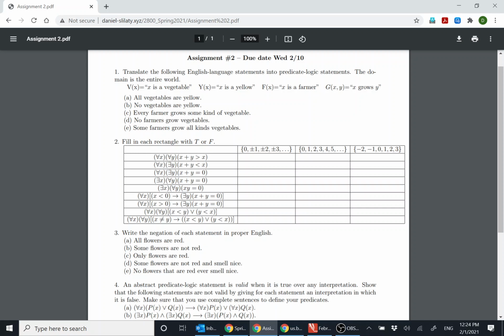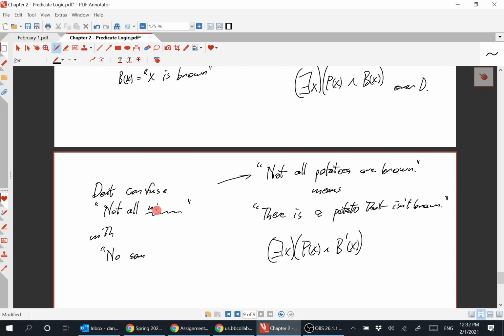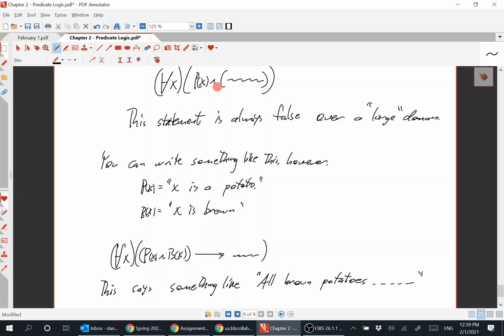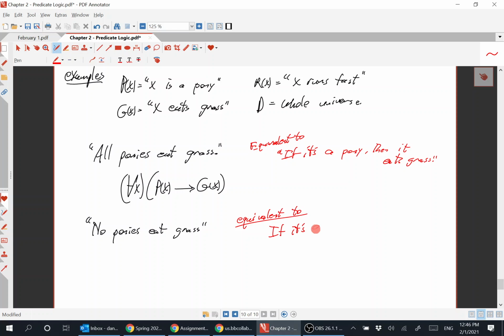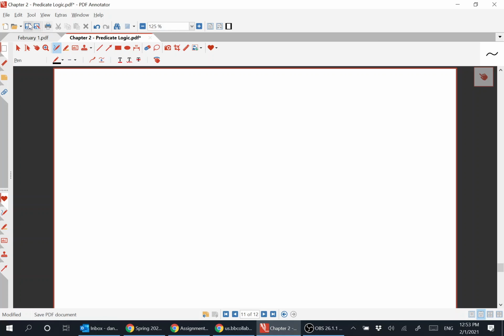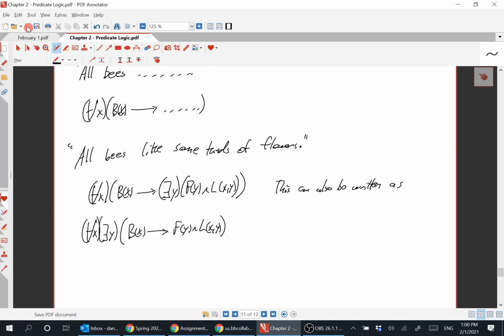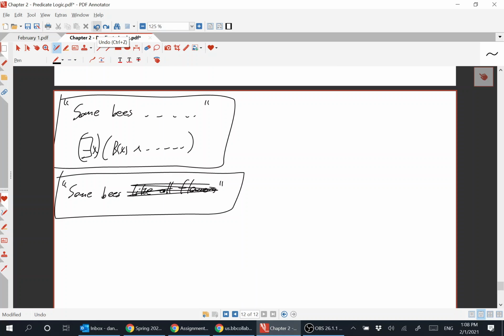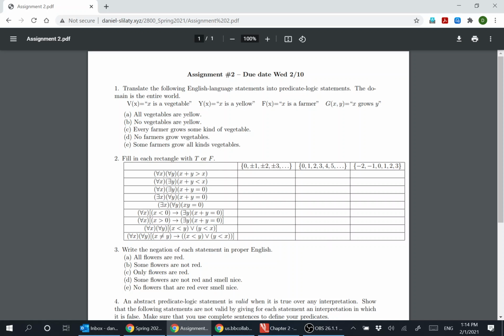Math 2800 February 1